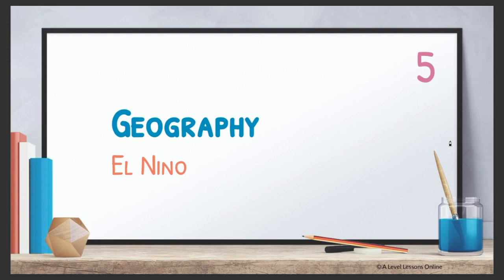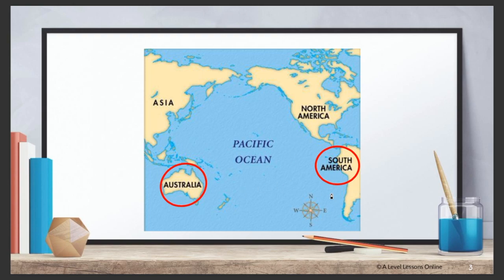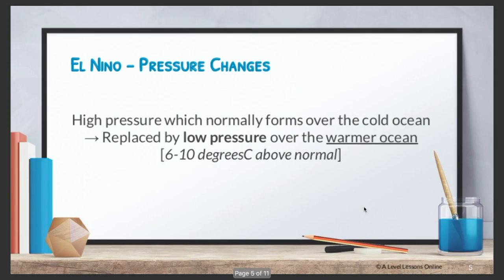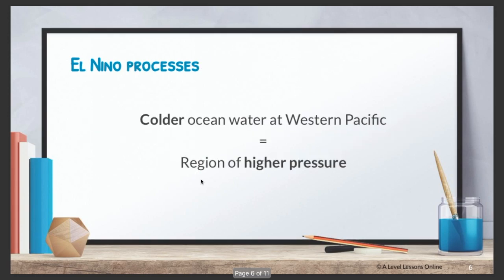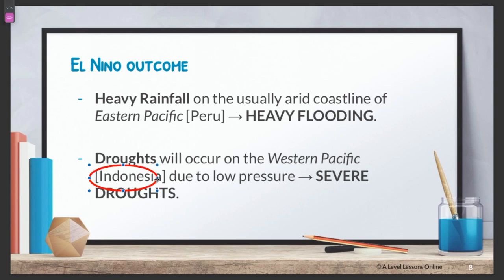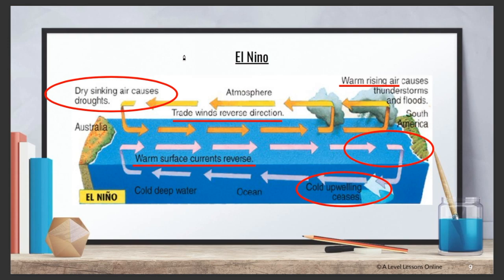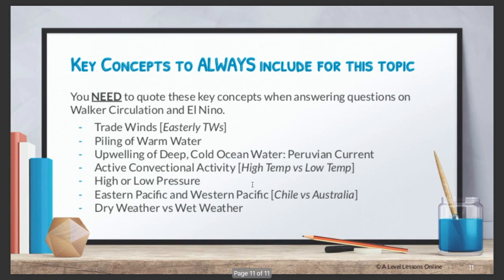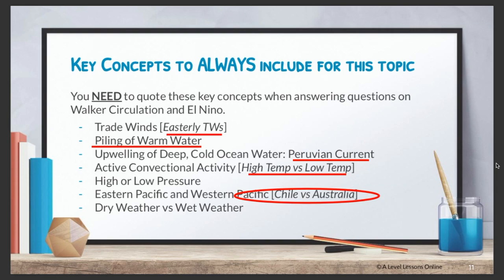Why El Nino is SO important | A Level Geography (2024)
This is part 5 of the series of atmospheric circulation on El Nino. Why El Nino is SO important comes with a plethora of attached reasons. El Nino, unlike the Walker Circulation has the ability to bring about devastating impacts to several parts of the world. There is a need to monitor the effects of the El Nino, as well as look further into other event such as the La Nina when studying our atmosphere.